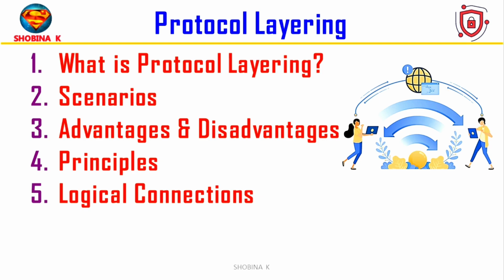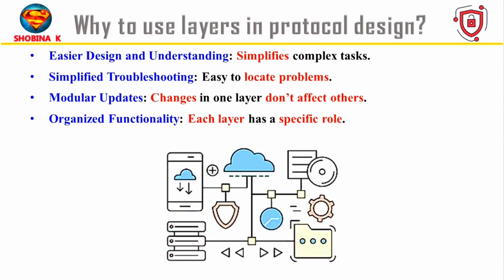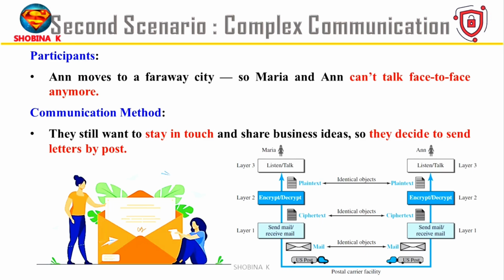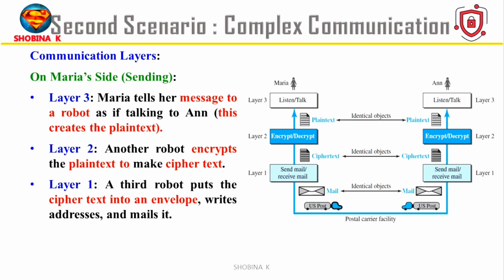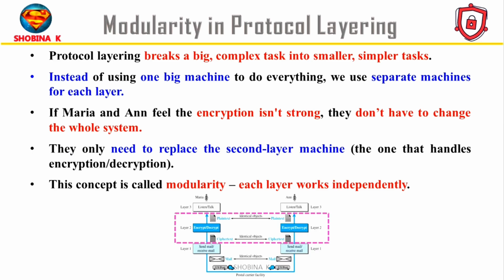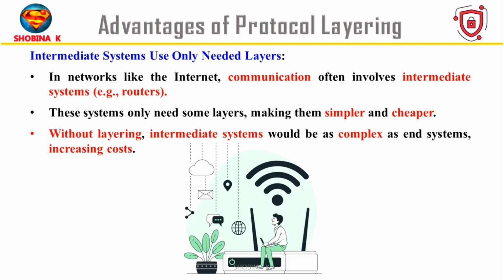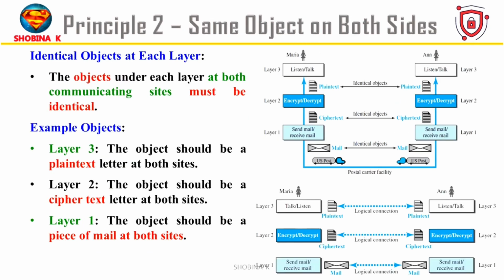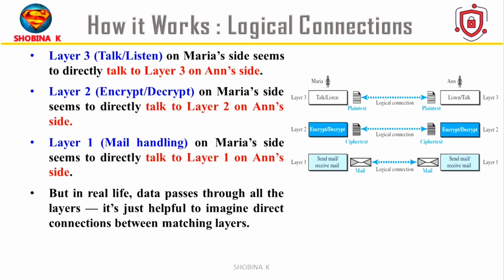CS3591 Protocol Layering | Computer Networks.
cs3591 computer networks
cs3591 important questions
why layering the protocols
what is protocol in networking
layers communication explained with examples
Protocol layering in computer networks
tcp/ip model explained
tcp ip layers explanation
Logical connection in protocol
anna university
tcp ip protocol layer
computer networks 5th semester
tcp network layers
tcp/ip layers
osi tcp ip model